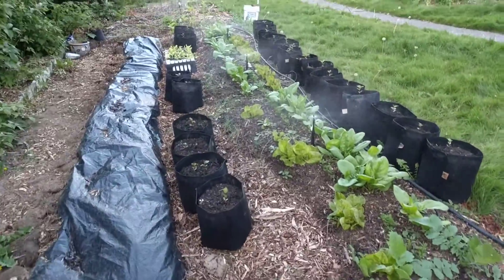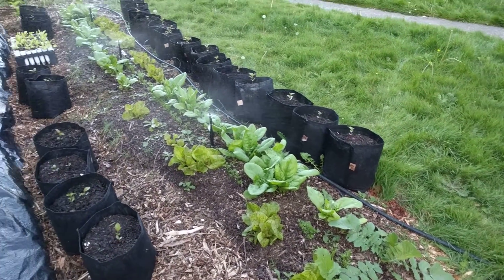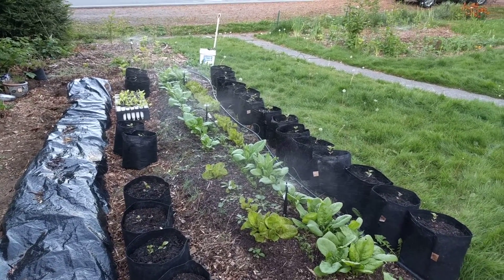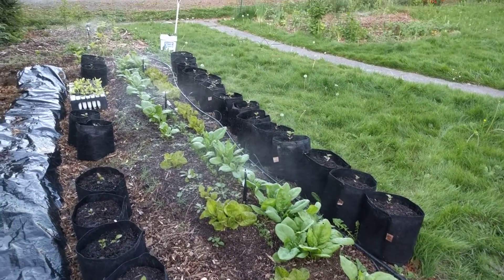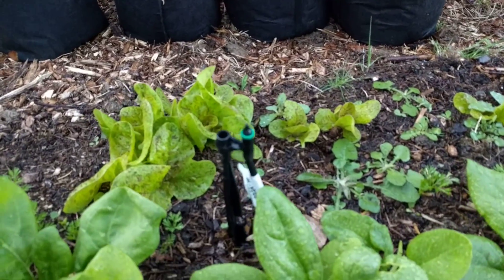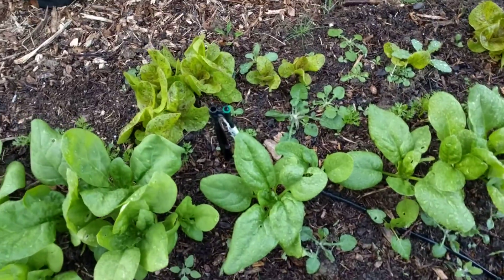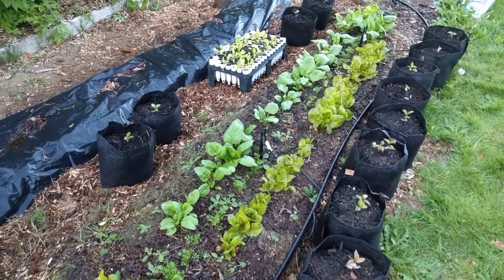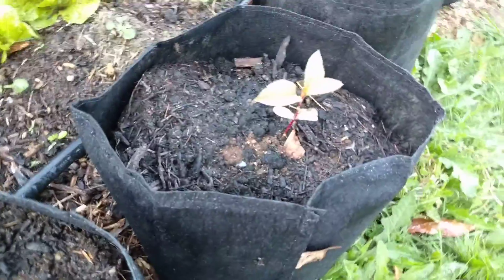Automated dig irrigation sprinkler setup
Showing my automated dig irrigation setup. It runs everyday for 8 minutes in the morning. I use the orbit auto timer to a 1/2" poly pipe. That pipe is bent at the end, 1/4" pipe is ran to each sprinkler.